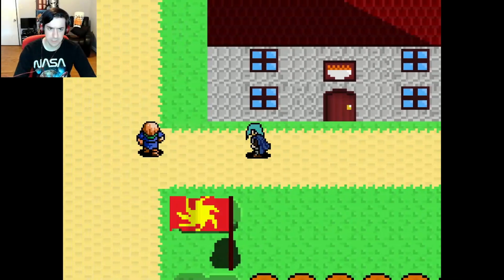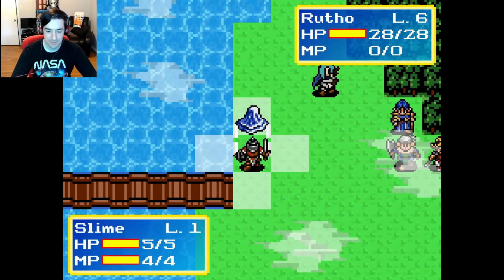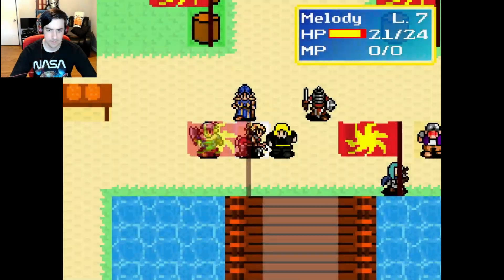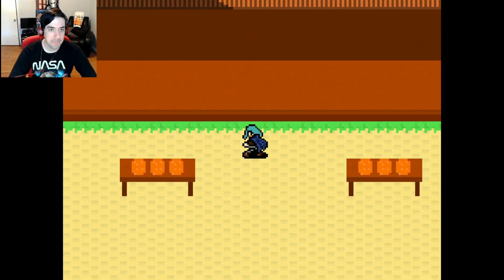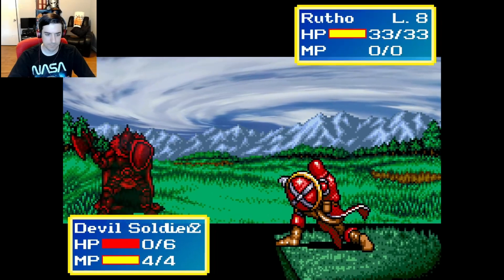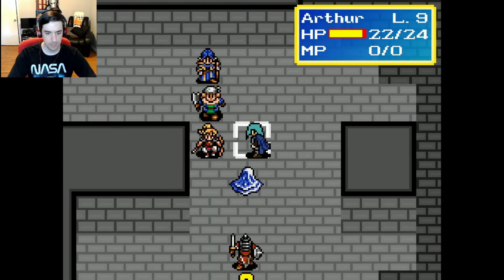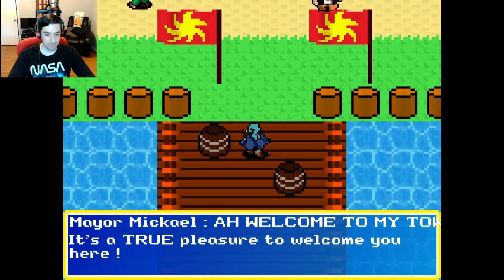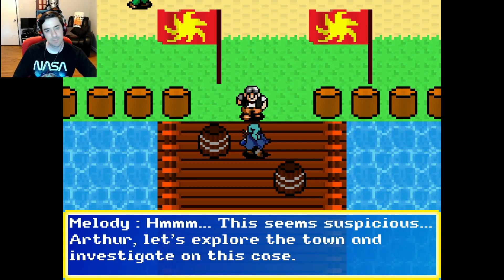To See A Marching Band- Rising Flame Part 2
There's a band in the city and ghostly villagers, something is going on here...